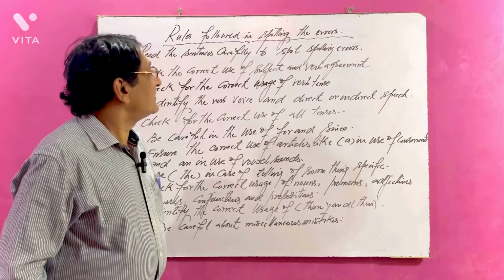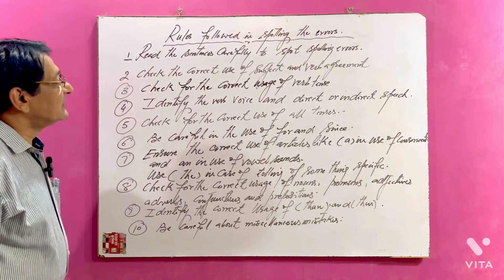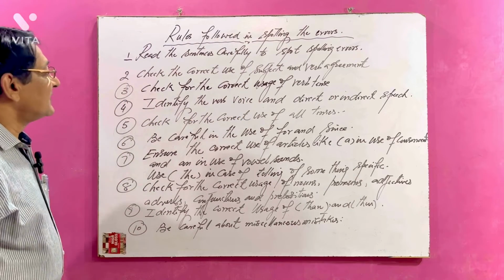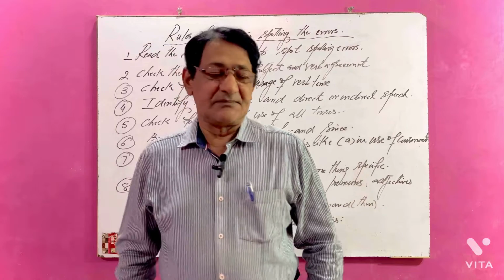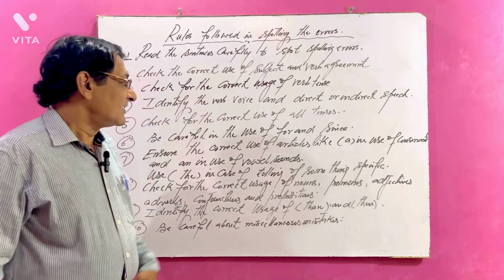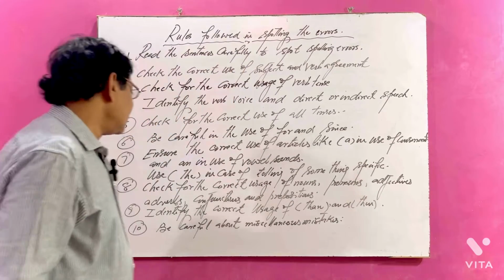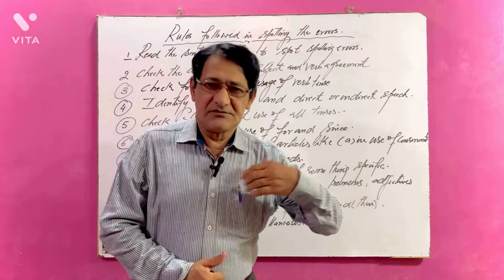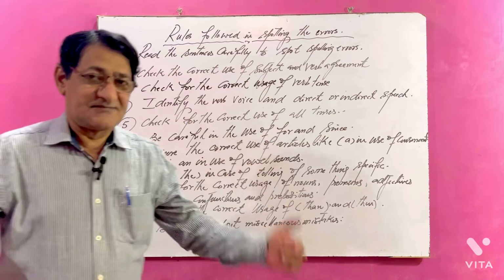Rules followed in spotting the error best video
ERROR  SPOTTING

The questions asked in the error spotting test have grammatical errors in them .
The candidate is expected to find the error correctly .
Generally one question has one error but there can be multiple errors .
Some times it becomes difficult to tackle the question without practice .
Spotting errors in english is one of the most important topics .
An error spotting test is held to judge a candidate's complete knowledge of parts of speech and grammar .
Therefore a candidate should be able to identify the parts of speech correctly .
Eg: Anger. Is , not , a , productive ,

response , to. , Criticism .
In the above sentence anger is noun
Is. Is helping verb , not. is adverb ,
Productive is adjective .
Response  is noun . to is preposition.
Criticism is noun .
There are two types of error spotting  test
1. Traditional pattern of error spotting .
In this type of error spotting a sentence is divided in to four parts candidate has to find out which part contains error .
Eg : If I were him I would have helped him .
In the above sentence him is error because when the complement of verb is pronoun it has a subject form .
The correct answer is if I were he .
2  Errorless combination
In this type of question the given sentence has been broken up into four different parts.
The error if any will be in one or more parts of the sentence .
The candidate needs to select the option which contains the part of the sentence free from error and in case all are incorrect mark option 5 as your answer .